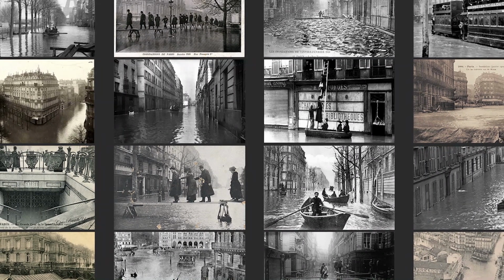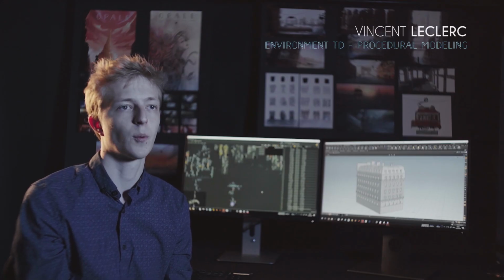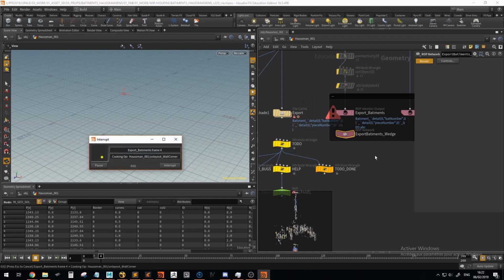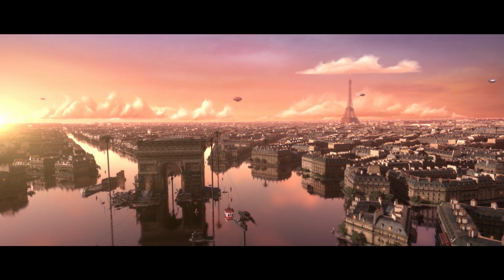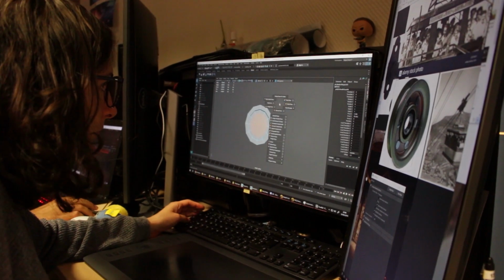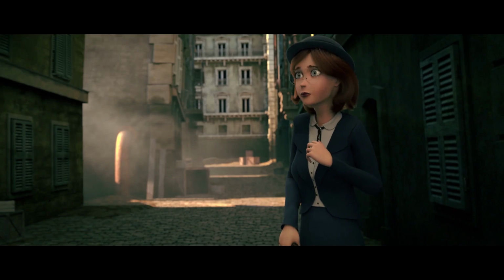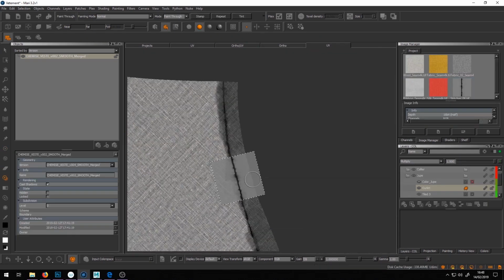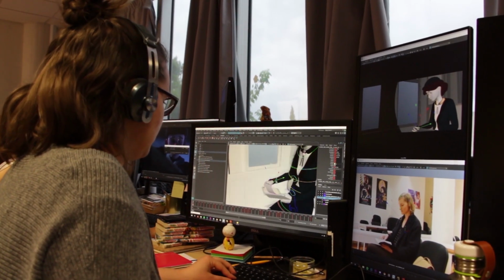// ArtFX OFFICIEL // OPALE MAKING-OF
Opale - 2019 Graduation Film / Film de fin d'études 2019

Claire, une jeune femme débarque dans un Paris alternatif noyé par la Seine. Elle va devoir trouver son chemin pour retrouver un café où l'y attend son copain. Sa traversée sera semée d'embûches.

Claire is a young woman who just arrivied in a alternative flooded version of Paris, full of wonders and dangers. She will have to find her way to a small café where her boyfriend is waiting for her. Easier said than done ...

Directors : Marion Aknin, Basile Delille, Vincent Leclerc, Ilies Machou & Léopold Prengere
Specialists : Léa Martel, Gabriel Akpo Allavo, Léo Bragigand, Gabriel Neville & Morgane Herbstmeyer

ArtFX is a private higher school teaching digital arts (CGI, VFX, 3D animation), video games and VFX & Game programming. The school was created in 2004 by professionals from the cinema, animation, video game and visual effects industries. We train talents for the world leading animation, VFX and video game studios.
Top 10 best creative schools in the he world.
Programs: Digital Director Diploma (Master's degree equivalent) - Specializations: VFX, 3D animation, CGI // Video Game - Game Design & Game Art (5 years) // VFX and Game Programming (2 years) // Fine Arts Foundation Program (1 year).

ArtFX est une école supérieure privée spécialisée dans la 3D et les Effets spéciaux numériques (VFX), l'animation 2D et 3D, le jeu vidéo et la programmation pour le jeu vidéo et les effets spéciaux. L’école a été fondée en 2004 par une équipe de professionnels passionnés venant des métiers du cinéma d’effets spéciaux, de l’animation et du jeu vidéo.
Depuis 15 ans nous formons les talents artistiques et techniques des plus grands studios internationaux.
Top 10 des meilleures écoles créatives au monde.
Formations : 3D et Effets spéciaux numériques Bac +5 (certification RNCP niveau I) // Jeux Vidéo - Game Design, Game Art & game Programming (5 ans) // Programmation pour les Effets spéciaux et le Jeu vidéo (2 ans) // Classe Préparatoire Artistique (1 an).
Établissement d'Enseignement Supérieur Technique Privé créé en 2004. ArtFX est reconnue aujourd'hui en France et à l'international comme une école de référence.

Vimeo / YouTube : ArtFX officiel